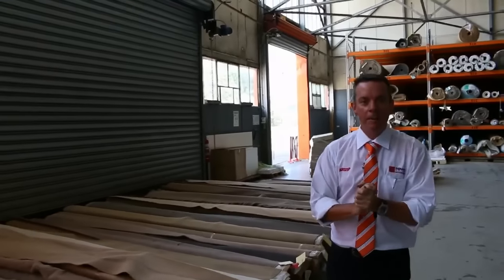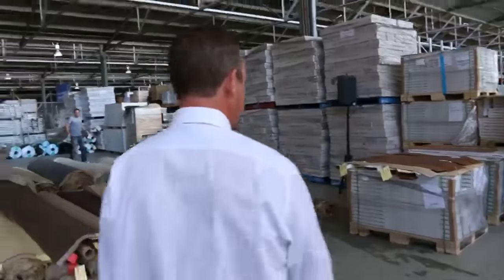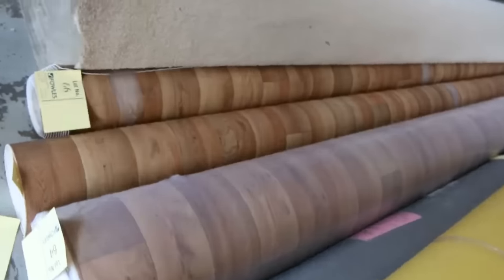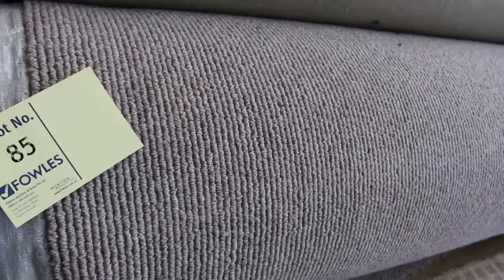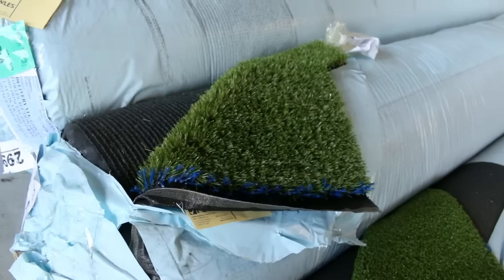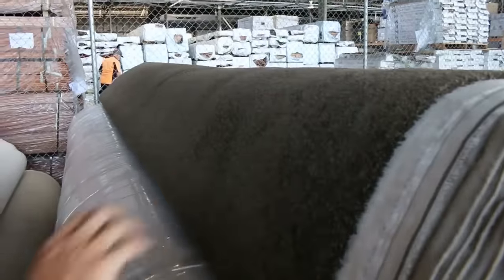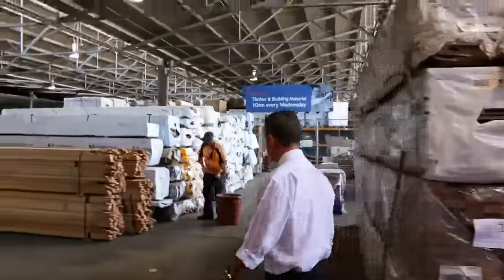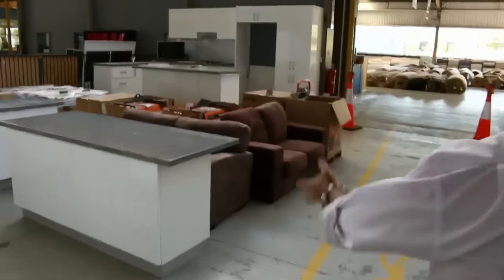Carpet Auction 6th January